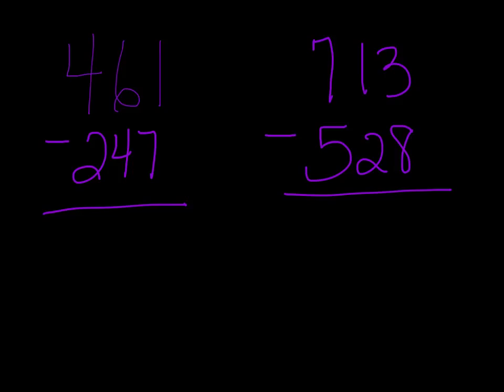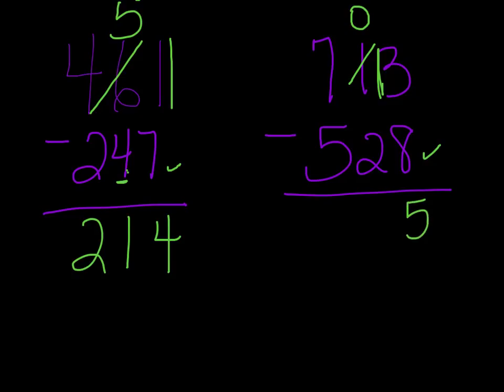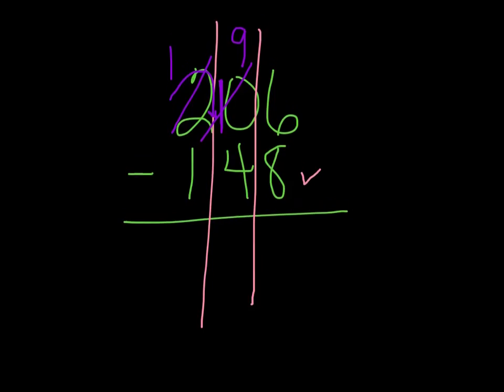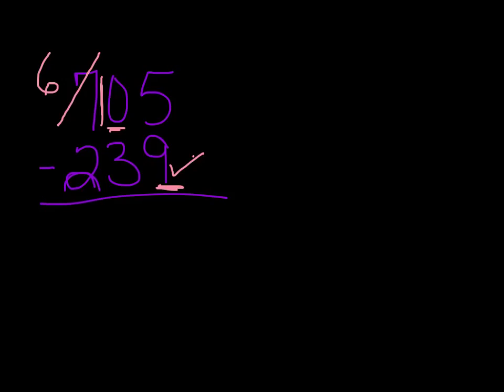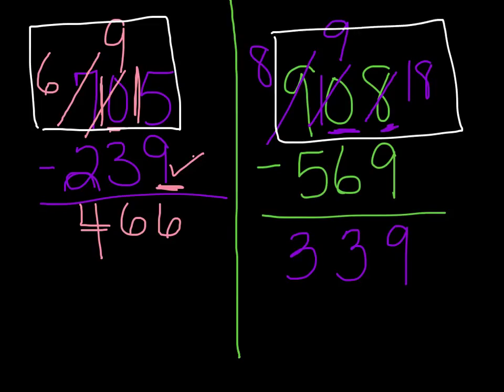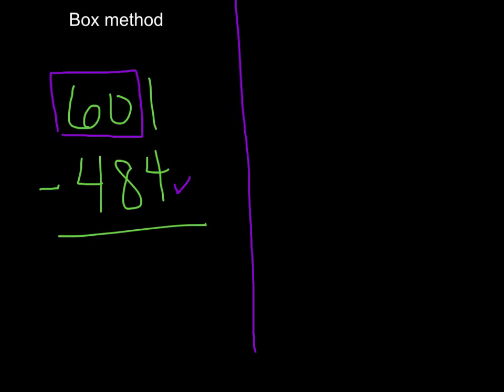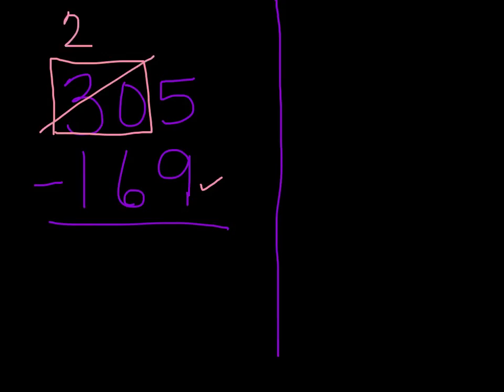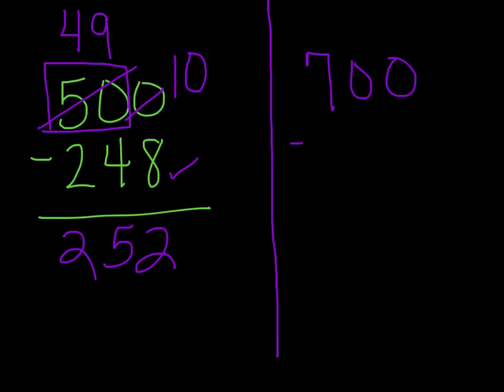Subtraction across Zeros